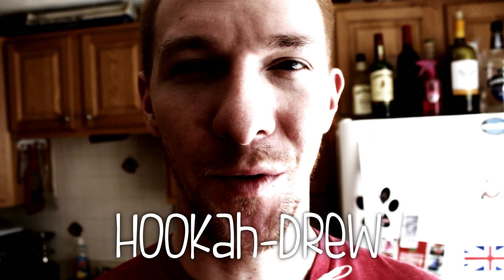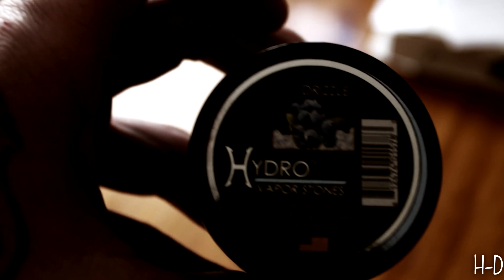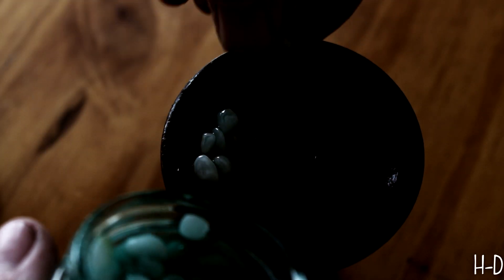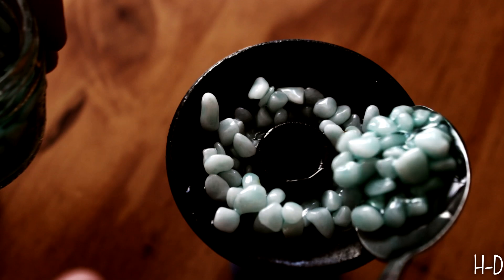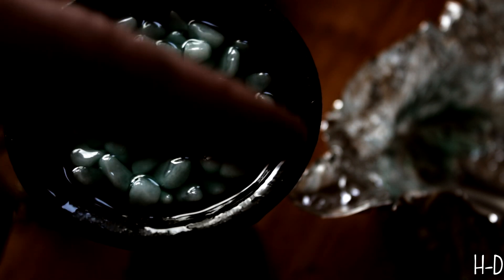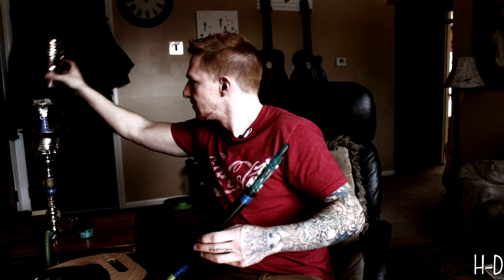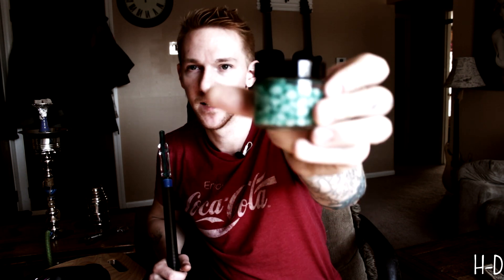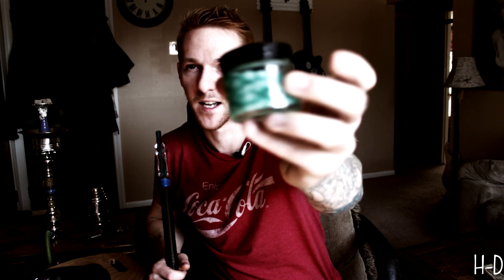Hydro Vapor Stones - Kali Drizzle Review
These are some interesting things to smoke if you have a friend or family member who is not into the whole smoking thing when it comes to tobacco and ect. but these rocks taste awesome and smoke great. Better then any other herbal shisha i have tried!